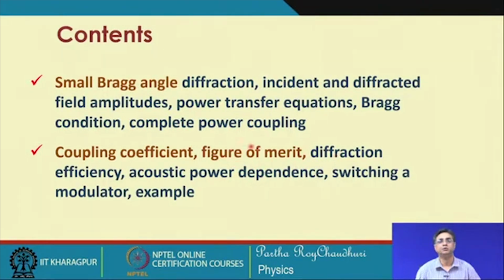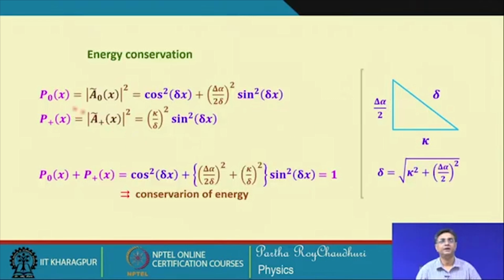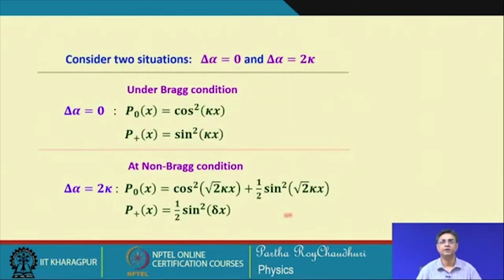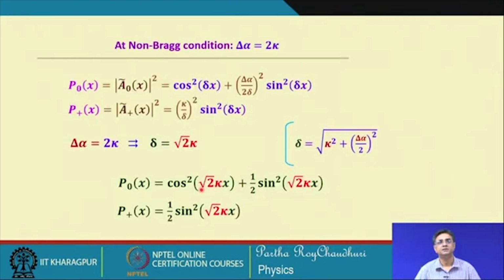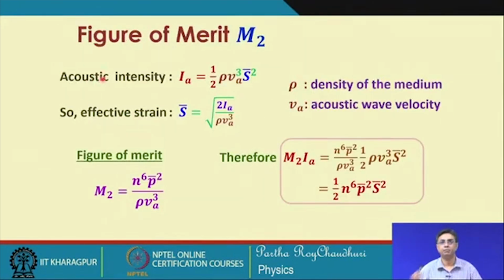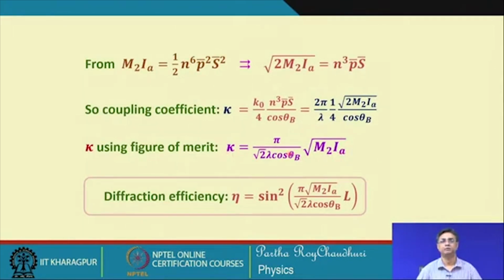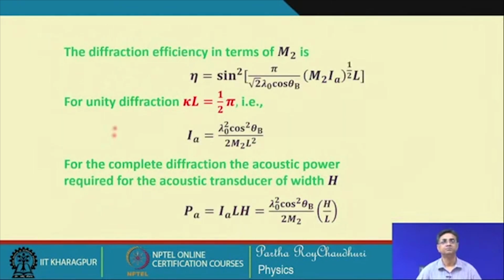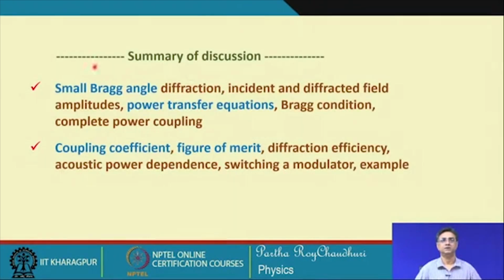Acousto-optic Effect (Contd.)